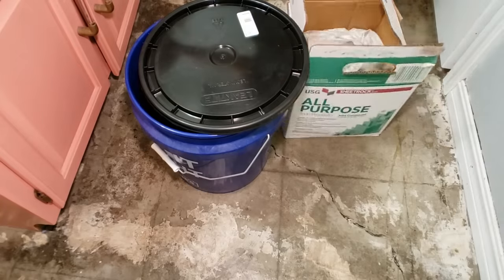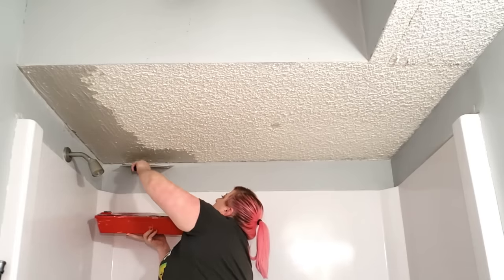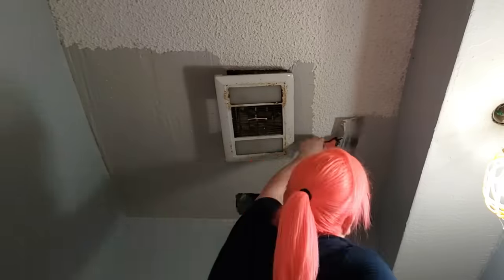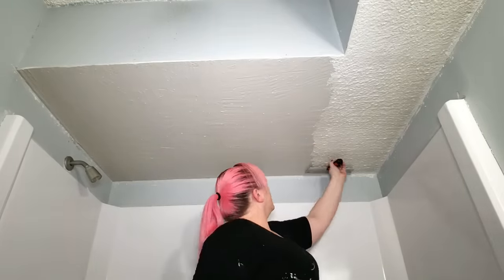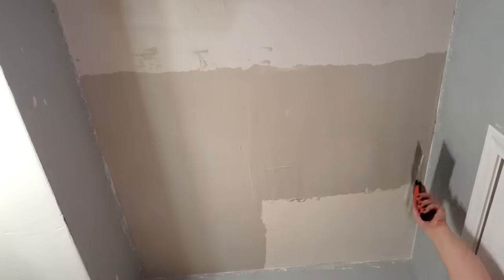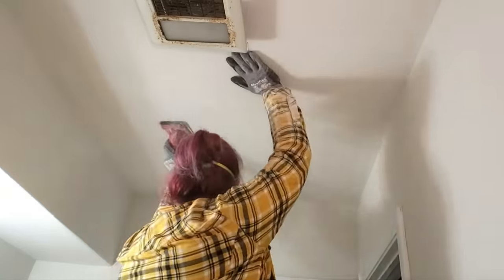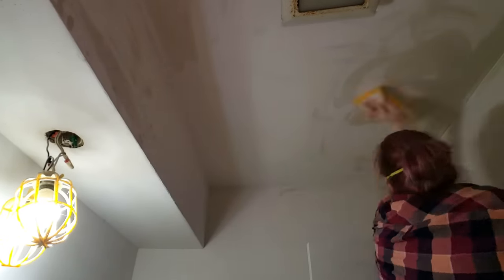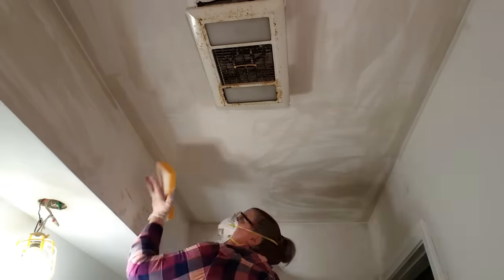How To Cover Popcorn Ceiling Without Removing It | Skim Coating Over Popcorn Ceiling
Here's how to cover popcorn ceiling without removing it. Skim coating over popcorn ceiling is the best way to go if you have painted popcorn ceilings that are hard to scrape off. All of the tools and supplies I used are linked right below.

This is episode #6 of my "Bathroom Makeover On A Budget" series, you can watch the rest

Bucket scoop *AF
Mud mixer for drill *AF
Mud pan *AF
Taping knife *AF
putty knife *AF
Drywall sanding sponge *AF
Drywall sanding sheets (for hand sander) *AF
Hand held sander *AF
Pole sander head *AF
sanding/extension pole *AF
5 Gal bucket w/ lid
USG Plus3 (lightweight joint compound)
Anti-fog goggles *AF
Dust mask *AF
Gloves
Drywall sponge
Water

I've previously shared a couple of other videos dealing with popcorn ceilings but this is the first time I've shared how to smooth out popcorn ceilings by applying a skim coat instead of scraping the popcorn texture off. Acoustic ceilings are ugly and awful and there's not always an easy answer on what you should do to get rid of them!
If you have unpainted popcorn ceilings you can scrape the texture off first and then apply a skim coat to your unfinished drywall ceiling. If you're wanting to go that route, you can check out my tutorial
I've also shared a video all about how to remove popcorn ceilings easily. You can remove popcorn in 5 minutes (If it's not painted)! You can check that video out right

Timestamps:
00:00 Intro
0:24 mixing joint compound
1:35 1st coat
4:28 2nd coat
6:09 3rd/finish coat
7:47 sanding ceiling
9:12 why there are bubbles in your skim coat
10:13 wipe off dust
11:00 filling in bubbles/holes
11:52 final sanding
12:24 final wipe down
12:42 final results

 Please Remember: While I do my best to make sure my video contains accurate information, I am not a professional and am not responsible for any direct or indirect injury or damages that may occur in connection to any of the information contained here. Complete these projects featured on my channel at your own risk and seek a professional for consultation if you have any questions. Let's all be safe and have fun!